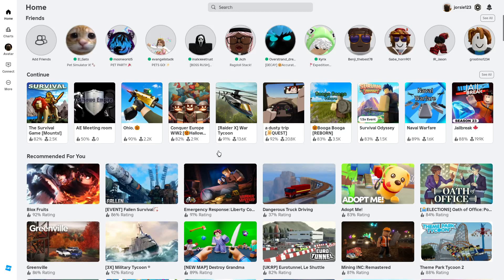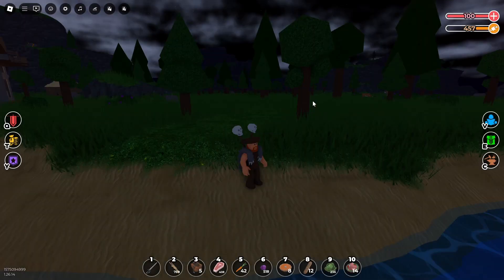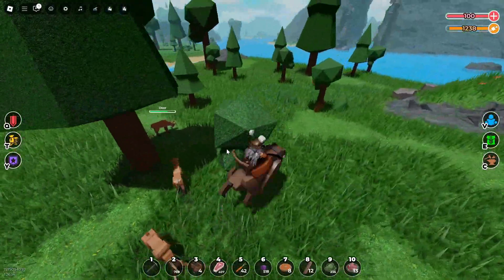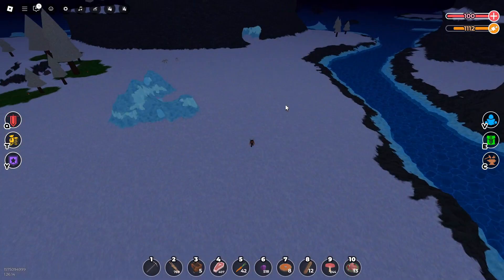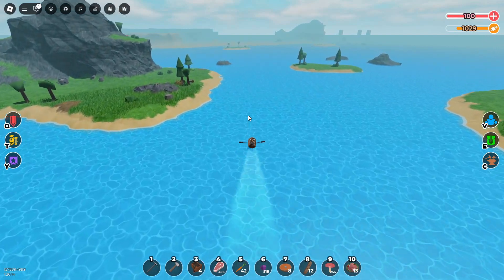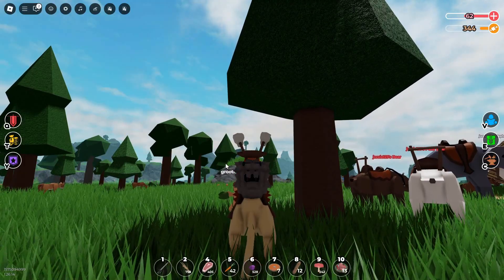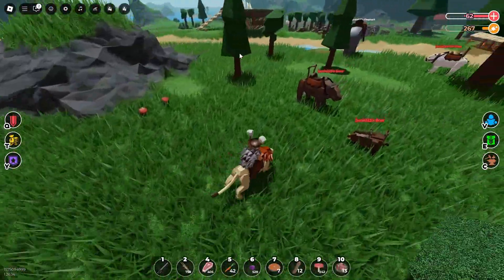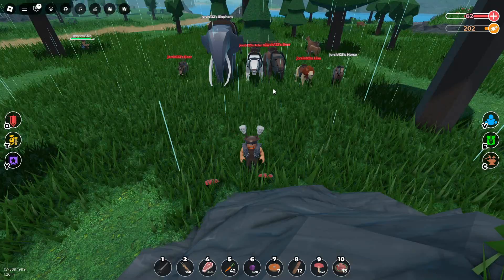Dangerous Mounts TSG